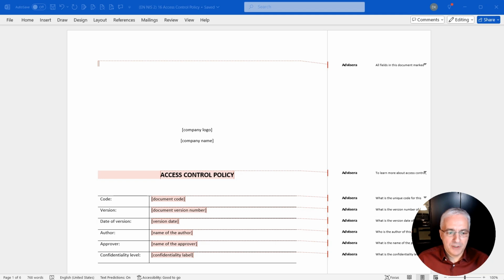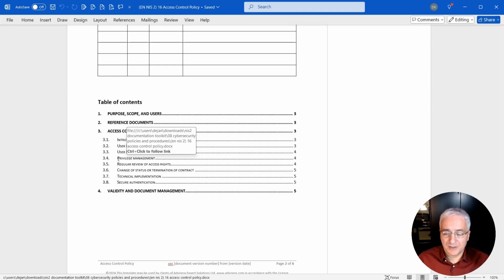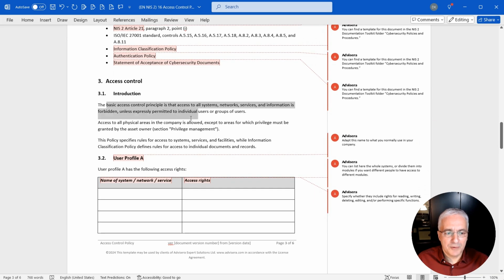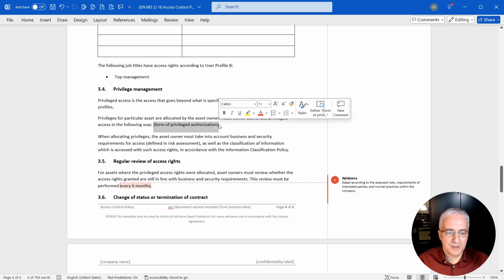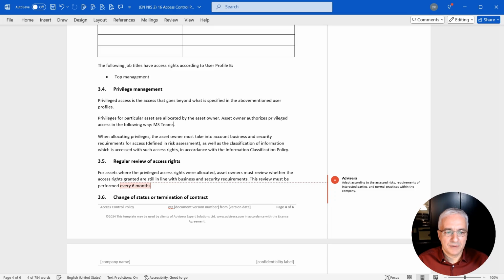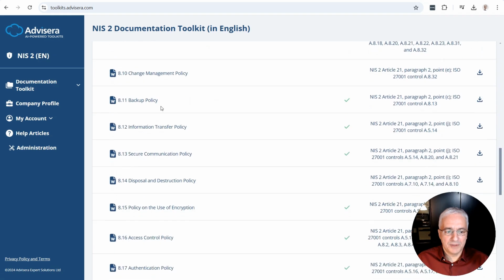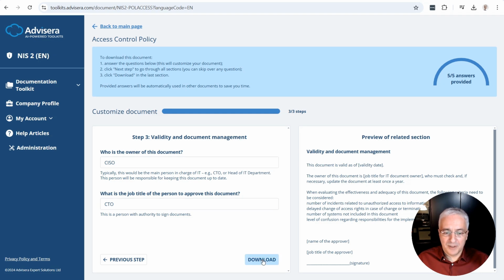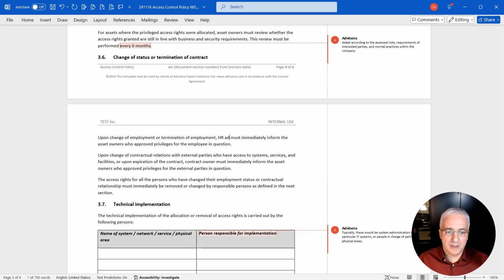Access Control Policy - How to Write It? [NIS2 template overview]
Learn how to structure the Access Control Policy according to NIS2, why it is important, and how to fill out the details of this document. Learn also what are the main challenges when writing this policy, and how to resolve them. Finally, see how to use Advisera's document wizard to speed up the writing of this document.

ABOUT ME
I'm Dejan Kosutic, CEO at Advisera - my field of expertise is ISO 27001, NIS2, and DORA compliance, as well as cybersecurity management.

00:00 Introduction to NIS2 Access Control Policy
01:07 Detailed Breakdown of Policy Sections
02:10 Filling Out the Access Control Policy
04:22 Main Decisions for Access Control Policy
05:01 Biggest Challenges and How to Resolve Them
05:49 Using the Document Wizard for Efficiency
08:43 Conclusion and Next Steps